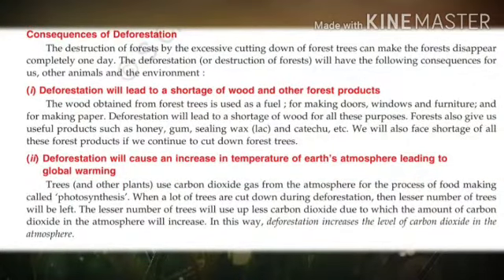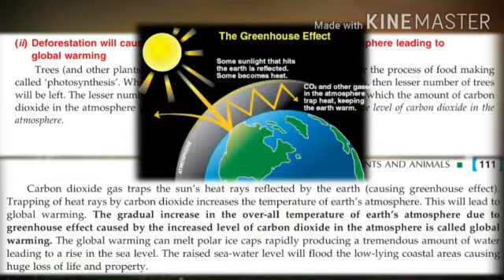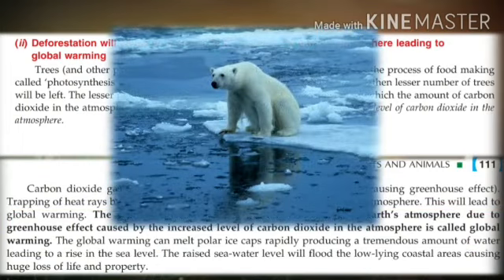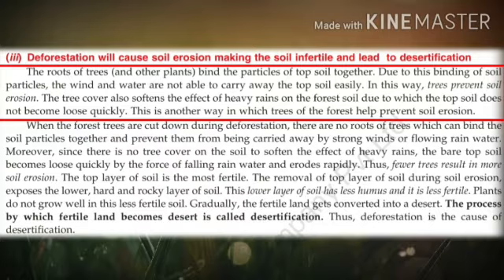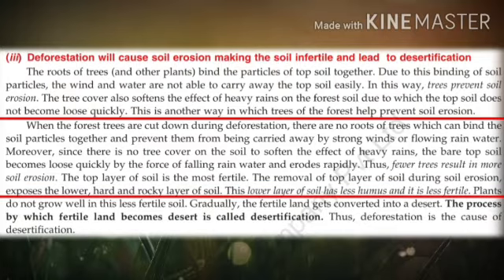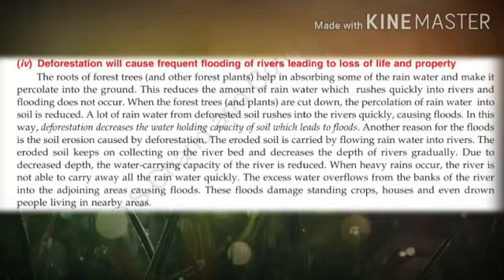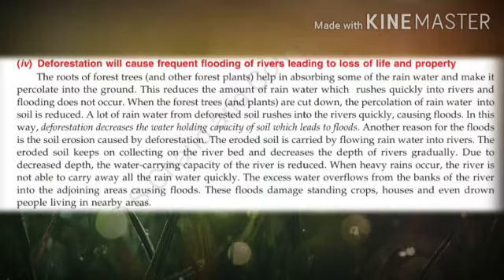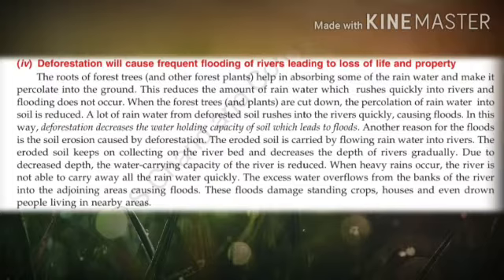Class VIII Biology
Conservation of Plants and Animals || Part II